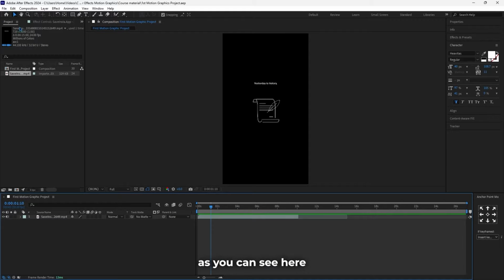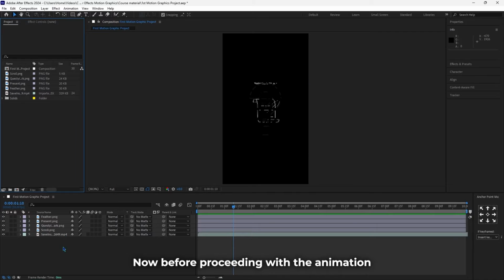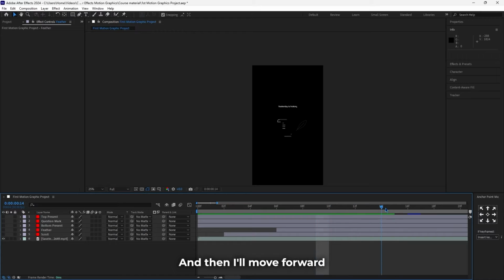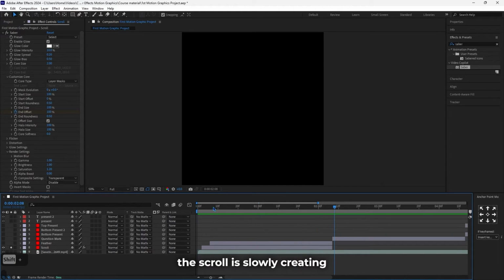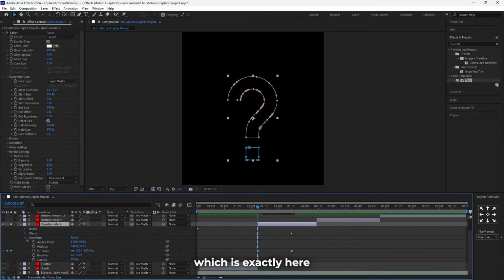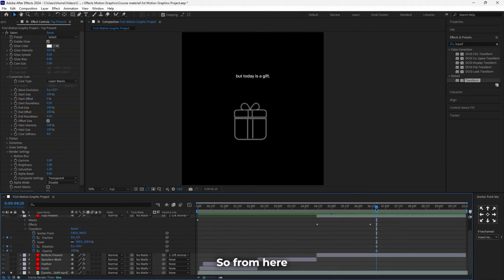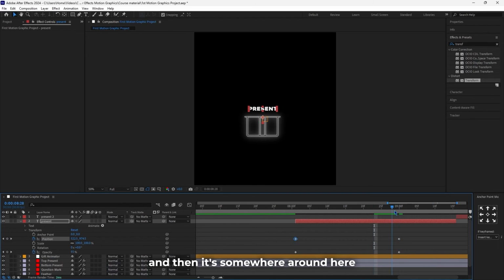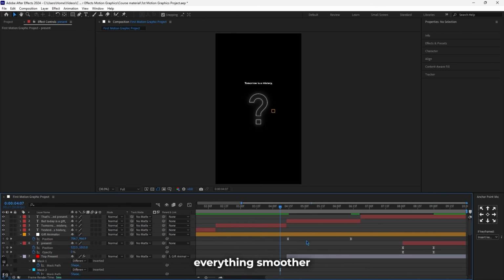How To Edit Viral Motion Graphic Reels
In this tutorial you'll learn how to recreate this viral motion graphic video that got over 200K views.

I've never seen someone cover this on youtube, so it's about time someone makes a solid tutorial on this